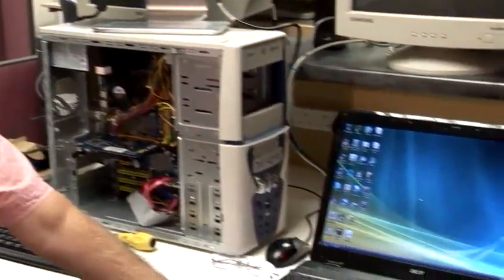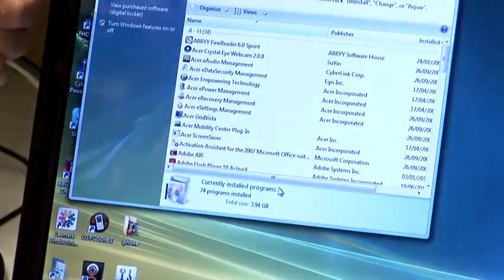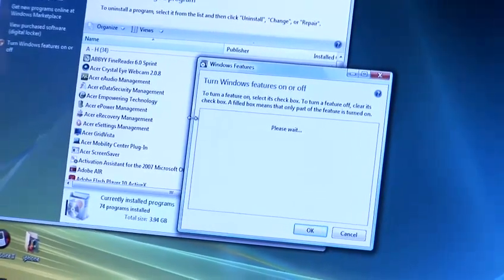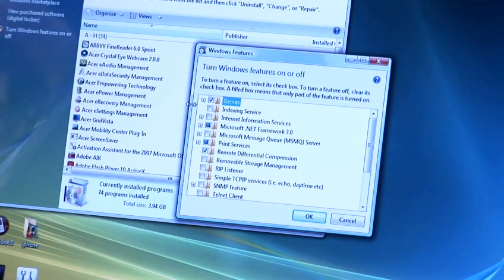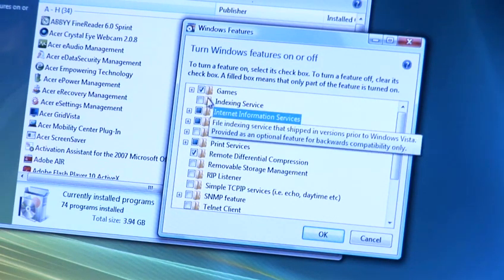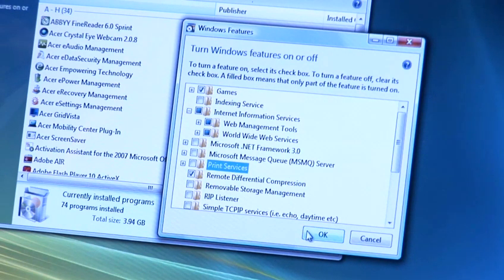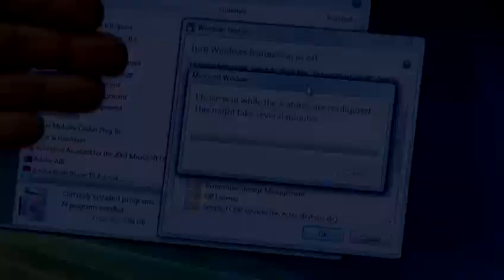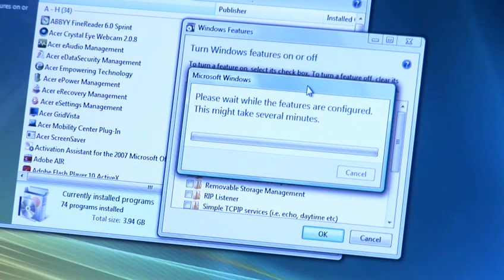How To Run A Website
This tutorial is a invaluable time-saver that will enable you to get good at create a website. Watch our tutorial on How To Run A Website from one of Videojug's professionals.